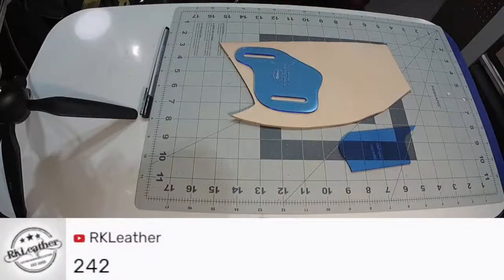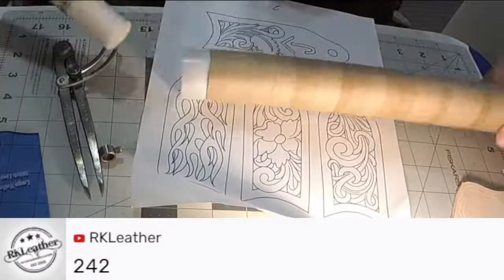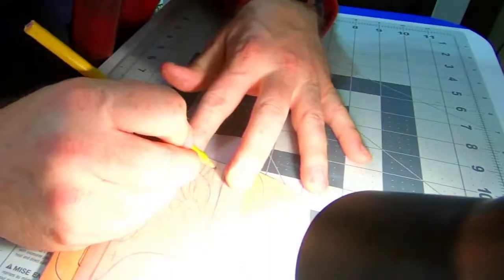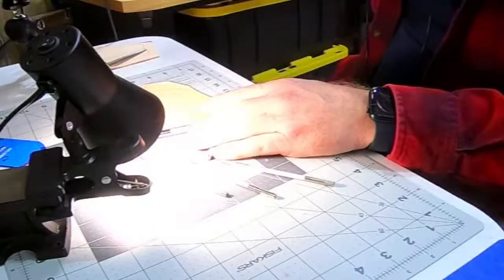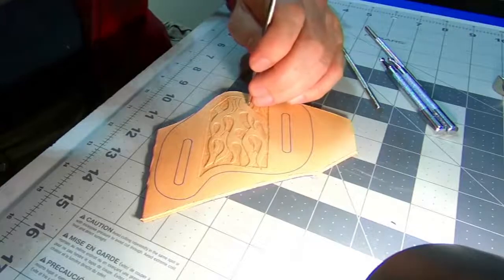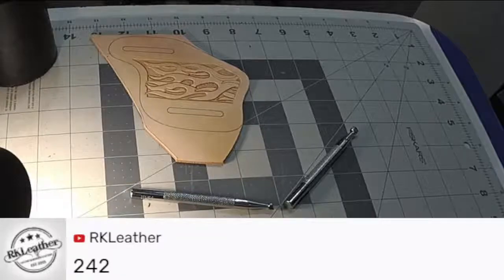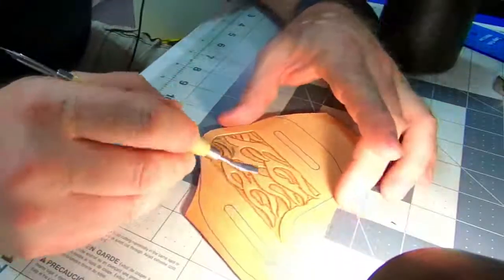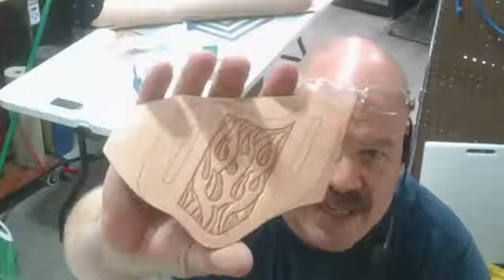RKLive ~ Making a Belt Sheath with Tooled Flames!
During this RKLive Event I am making a belt sheath and tooling some flames on it.

If you have any questions, please let me know and I will try and answer them.

If you have any questions, please post them directly below in the comments.
Yes, I read them all and reply as long as I see them.